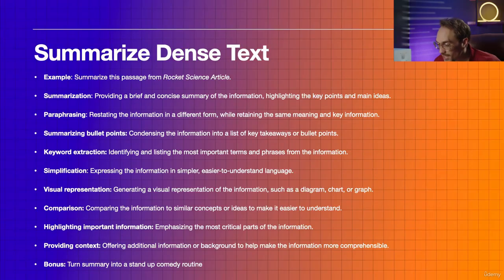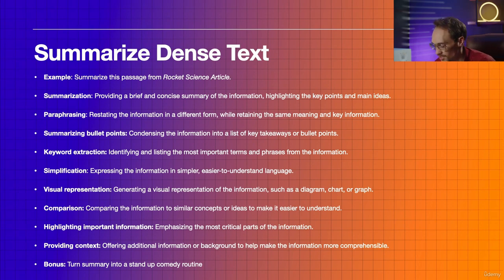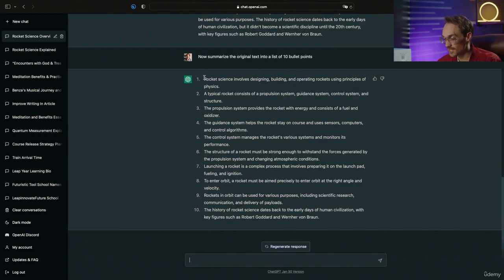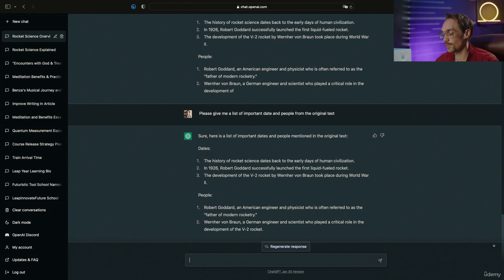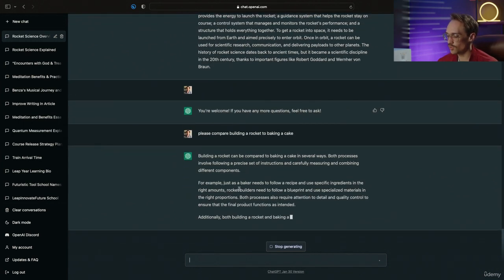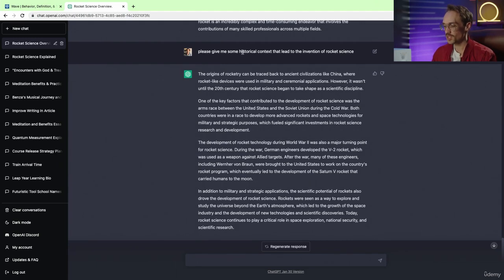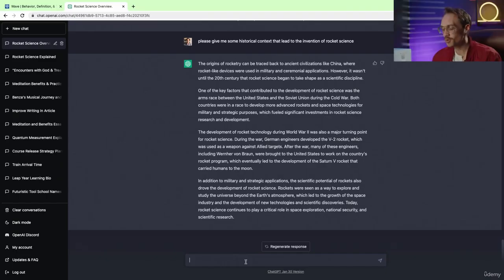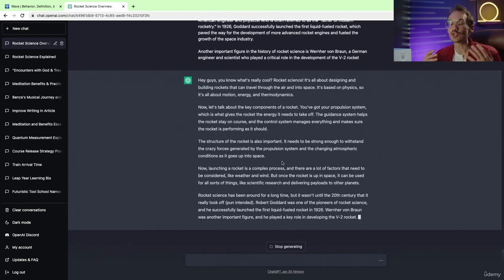001 Summarize Dense Text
file: %3F/D:/Udemy_ChatGPT_Complete_Guide_Learn_Midjourney_ChatGPT_4_More_2023_6.part1_Downloadly.ir/Udemy%20-%20ChatGPT%20Complete%20Guide%20Learn%20Midjourney,%20ChatGPT%204%20&%20More%202023-6/04%20-%20ChatGPT%20Simplify%20Complex%20Information,%20Instantly%20Proofread,%20and%20Re-Organize%20Data/001%20Summarizing-Dense-Text.pdf